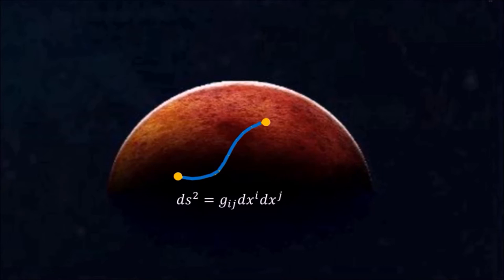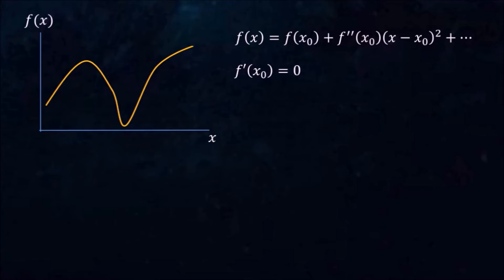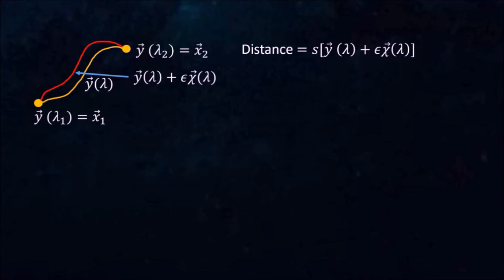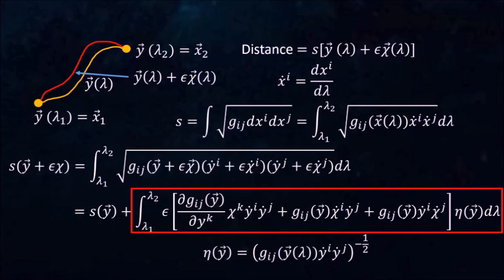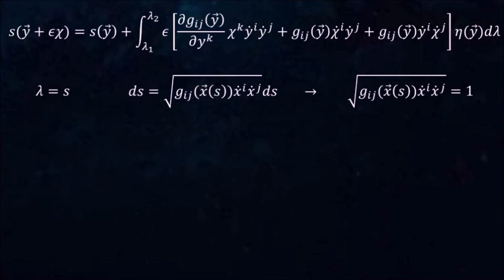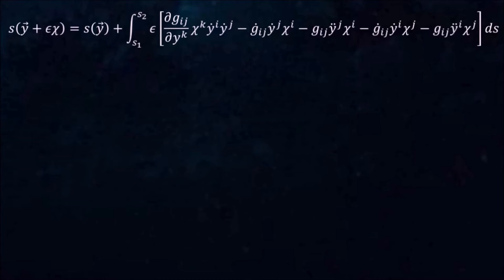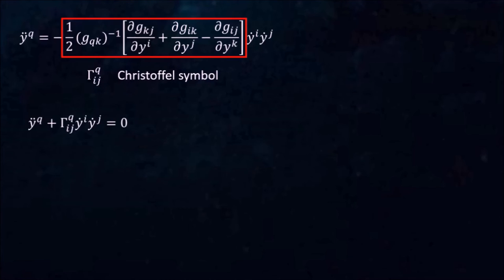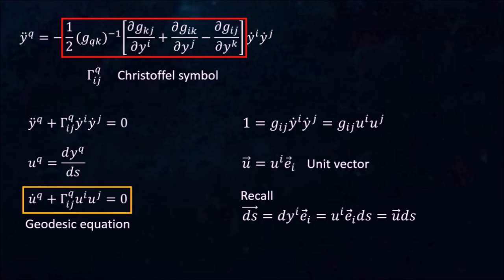The Geodesic Equation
In this video I derive the geodesic equation using the dark powers of math.